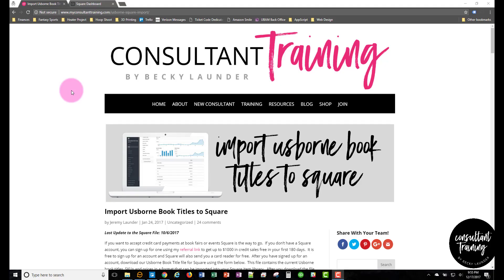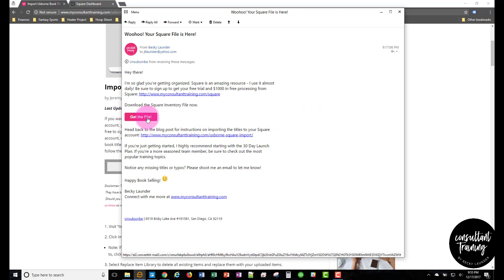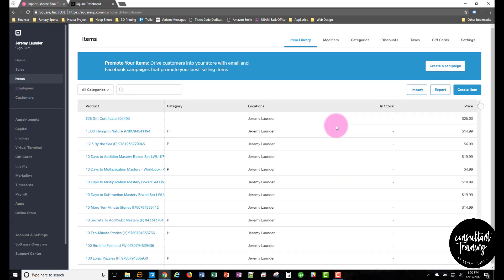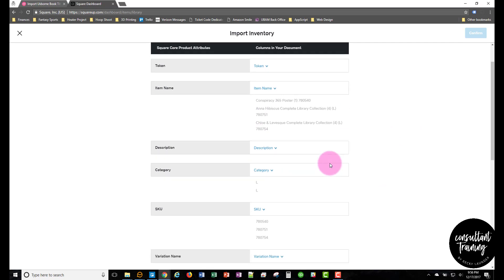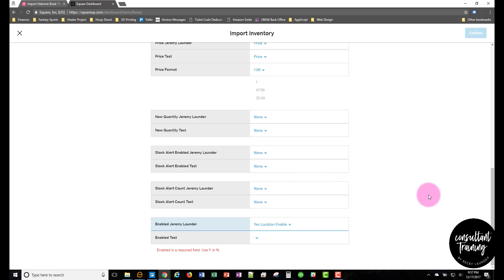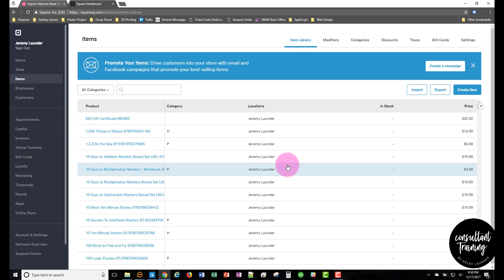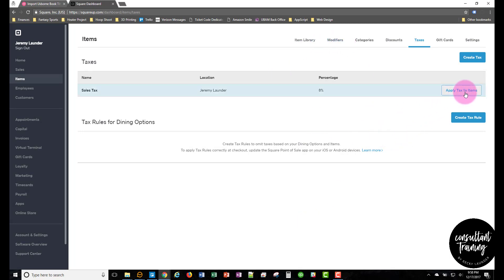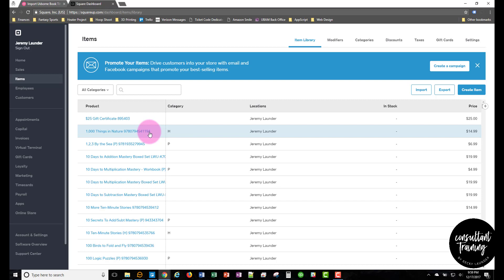Import Usborne Book Titles to Square - myConsultant Training by Becky Launder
This is an update to a previous version of this tutorial.  Since the first video was made, some of the Square settings and import screens have changed and Square now accepts Excel files so the video has been updated to reflect that.

In this training I share how to import the Usborne book titles to your Square App. If you want to accept credit card payments at book fairs or events Square is the way to go. It is free to sign up for an account and Square will also send you a card reader for free.  If you don’t have a Square account, you can sign up for one using my referral to get up to $1000 in credit sales free in your first 180 days.

Related Posts:
Introduction to Square:

  - Join the FREE 5-day BOOKCAMP:
  - Share the 30 Day Launch with your team